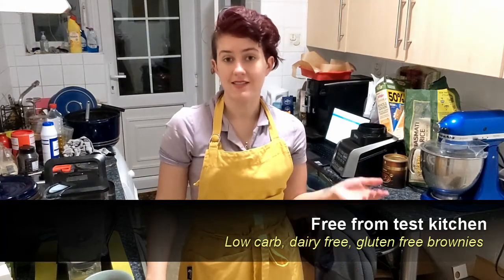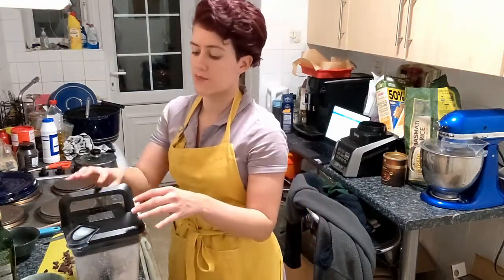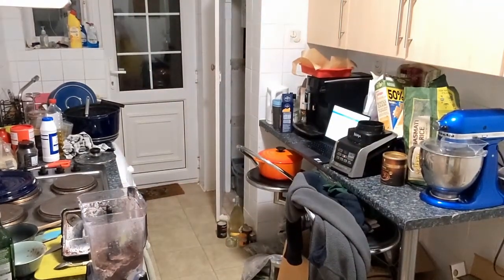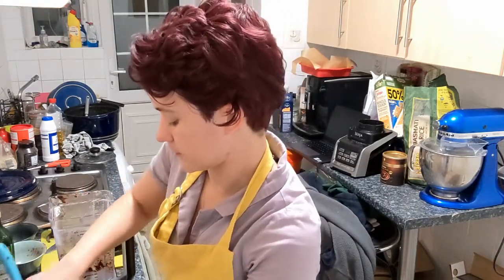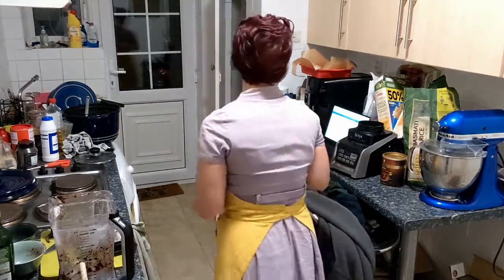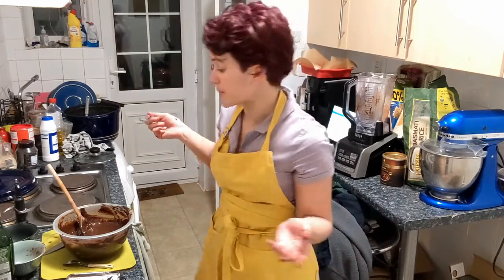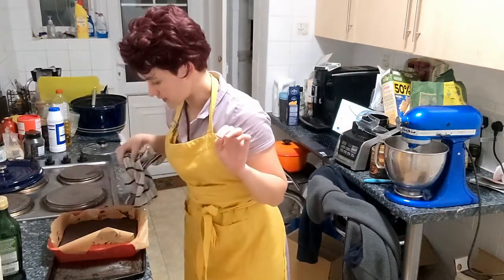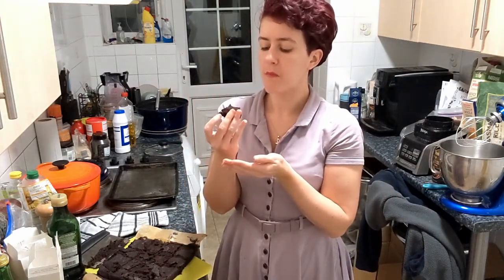Brownies: free from test kitchen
A gluten free, low carb, sugar free, dairy free Brownie experiment based on this recipe on serious eats by the fabulous Stella Parks

This is an experiment in a lot of ways so please let me know what you think and ask me questions!

Ingredients list:

10 ounces powdered Erythritol/Stevia blend
3 ounces finely chopped 70% lindt chocolate (also Soy free!)
3 1/4 ounces Hazelnut flour (you can also grind whole hazelnuts in the blender if you can't find pre-ground flour)
2 1/4 ounces cocoa powder
1 1/4 teaspoons (5g) sea salt (5g of table salt also works)
1 3/4 ounces coconut oil
2 ounces water
2 large eggs, straight from the fridge
1/4 ounce vanilla extract